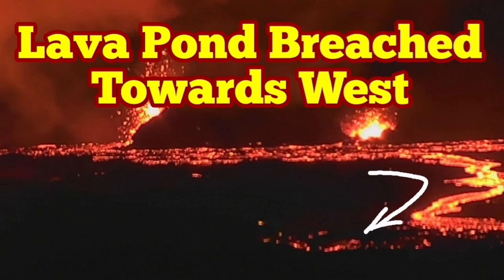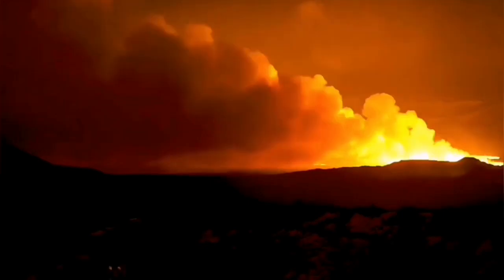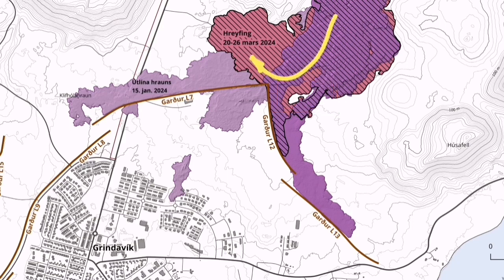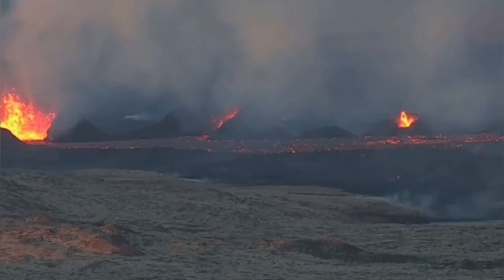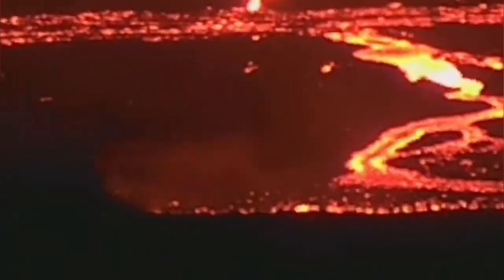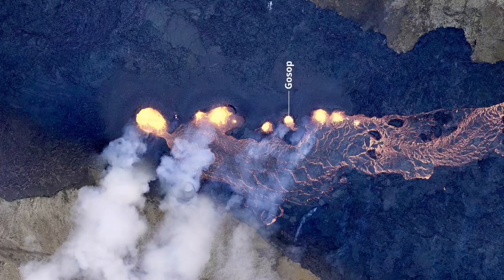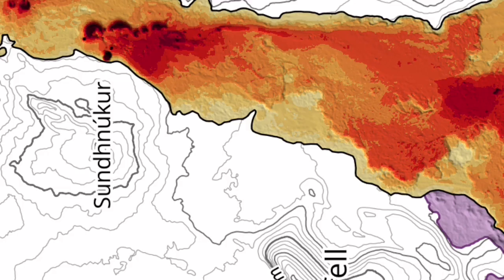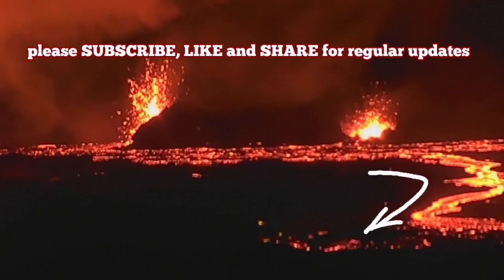Lava Breached Towards The West: Iceland Volcano Update, Svartsengi Volcanic System, Grindavík Rift